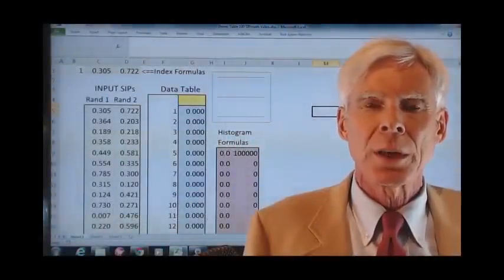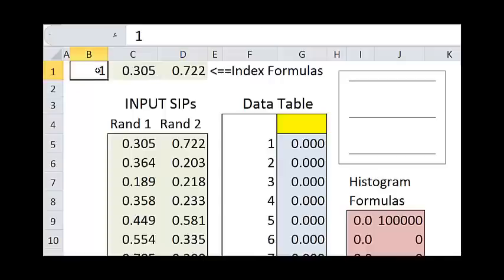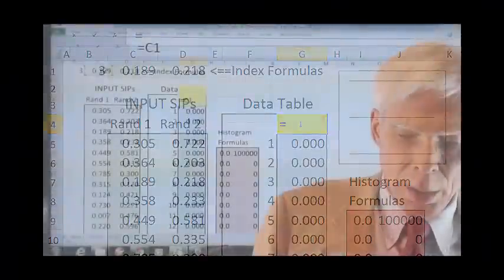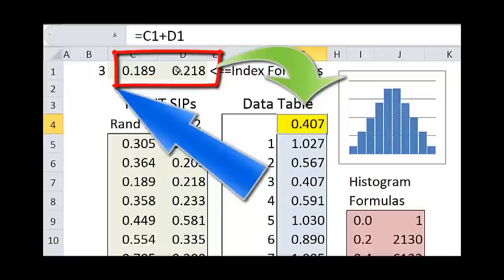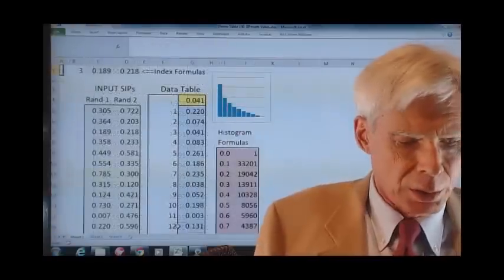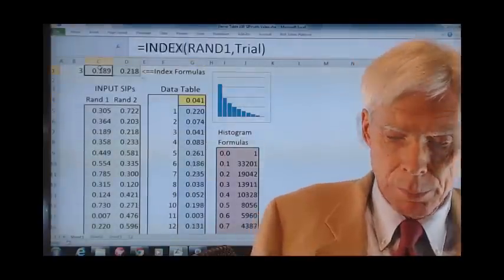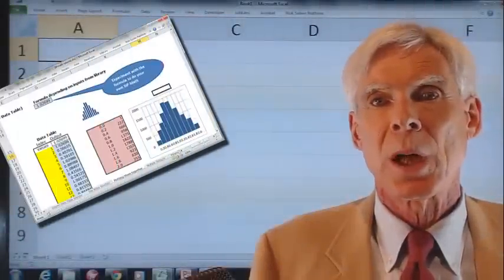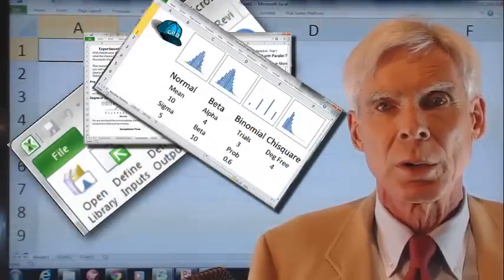SIPmath part 3 It's Done with Data Tables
This video shows how to do SIPmath in native Excel with the Index formula and Data Table. No macros or add-ins are needed.